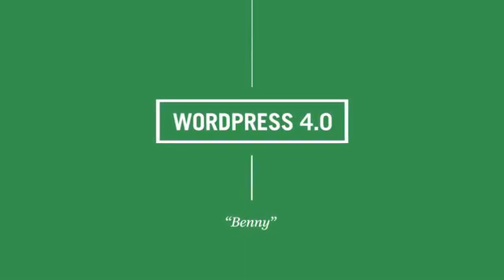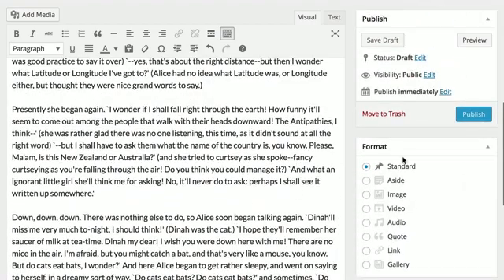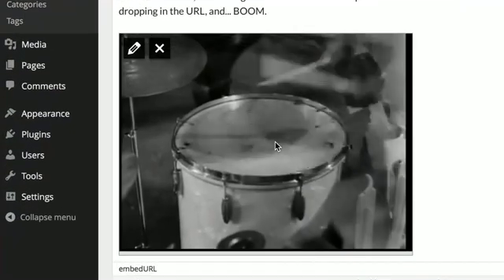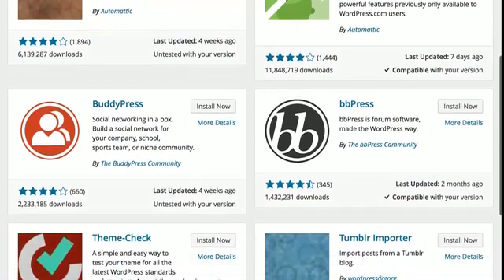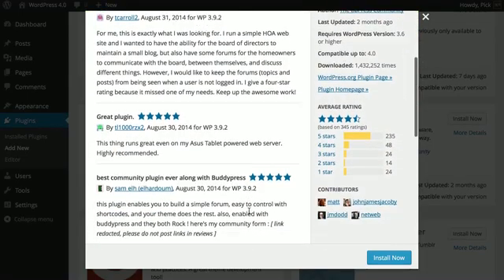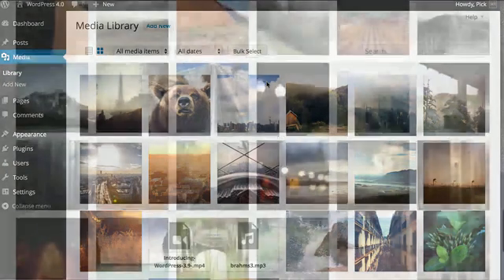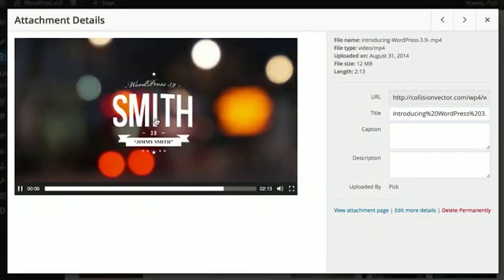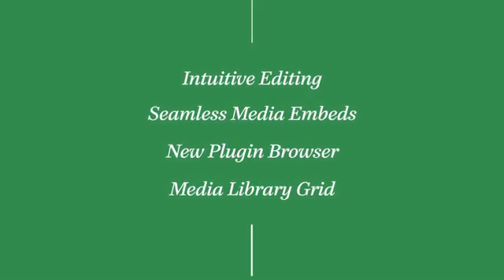WordPress 4.0 “Benny” Preview Video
Version 4.0 of WordPress, named “Benny” in honor of jazz clarinetist and bandleader Benny Goodman, is available for download or update in your WordPress.org. / Webrazzi.com